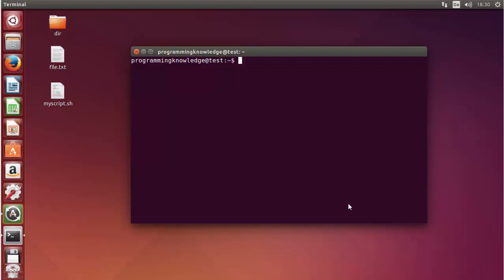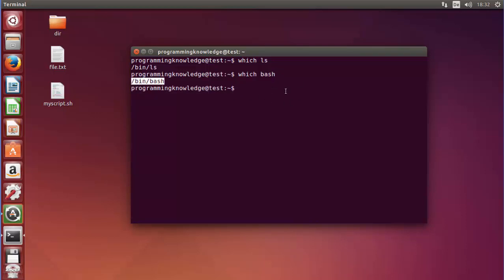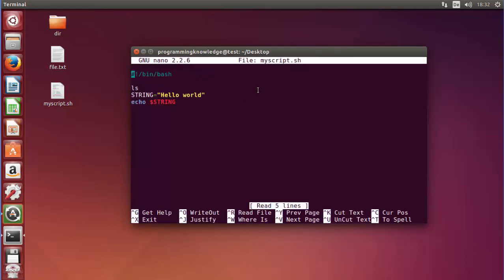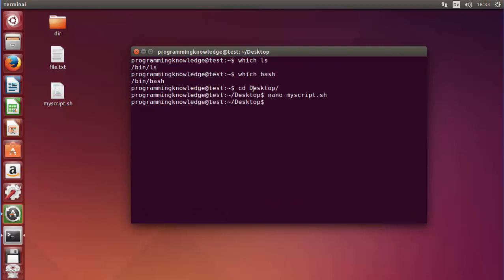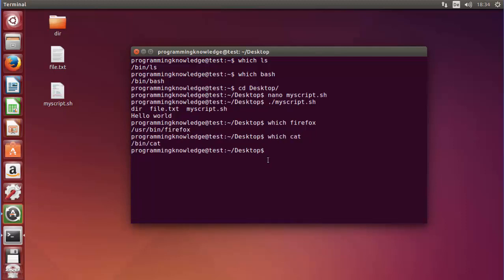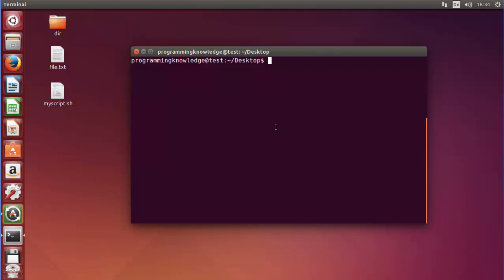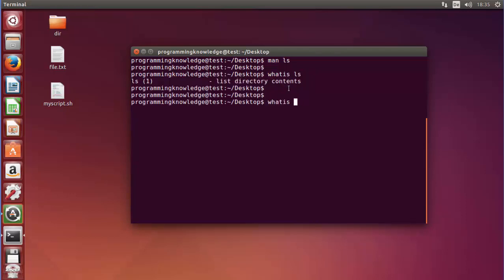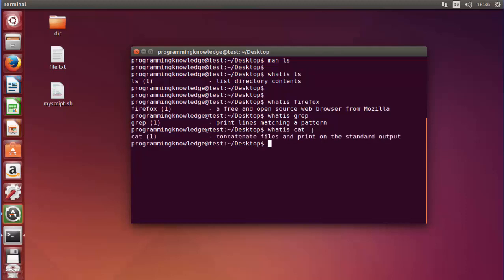Linux Command Line Tutorial For Beginners 21 which and whatis command 3